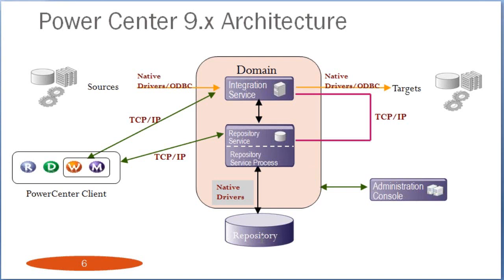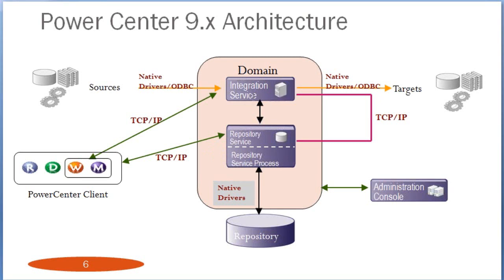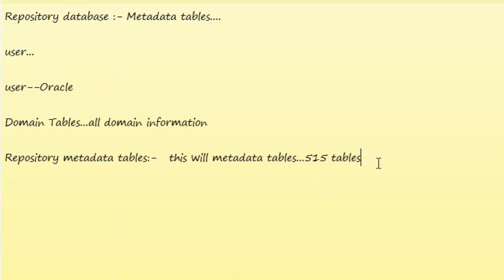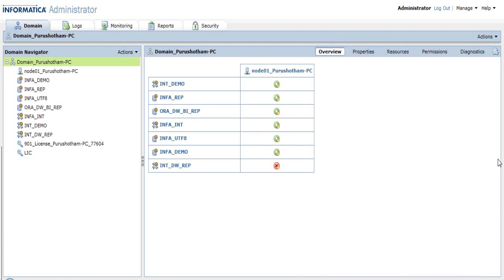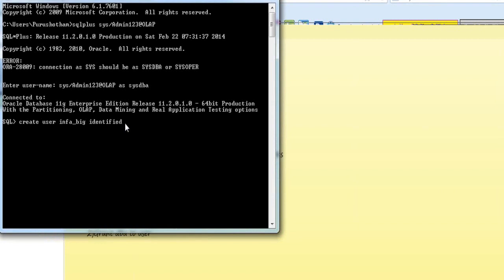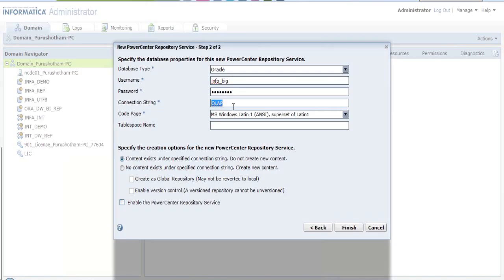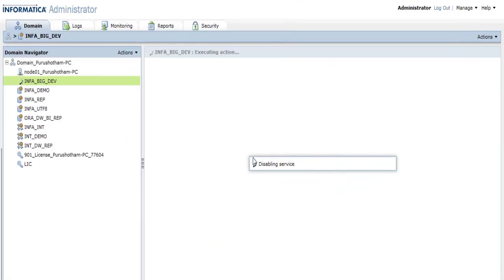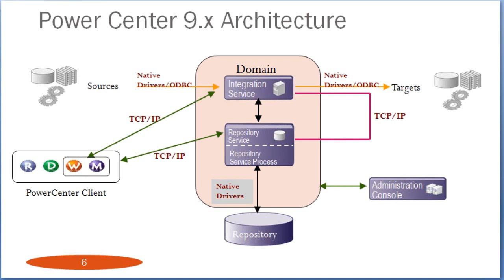Informatica 9.5 Online Training | Free Demo